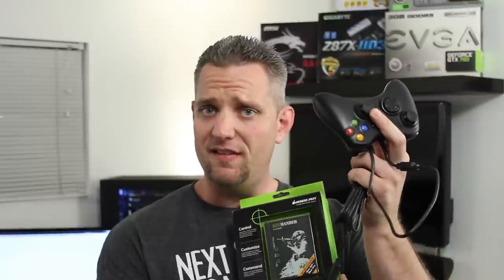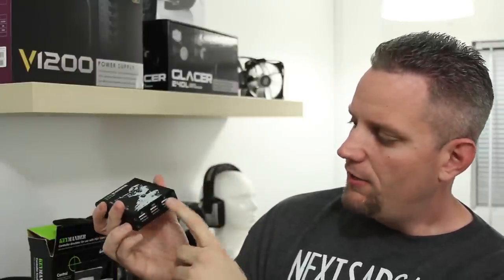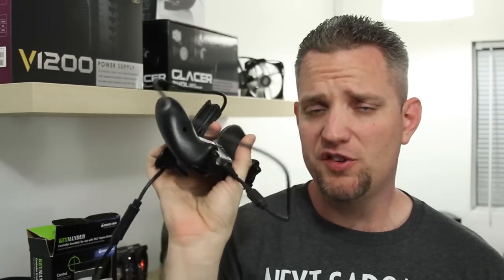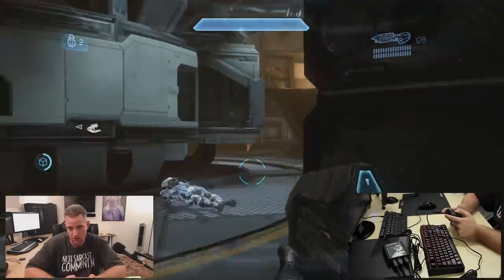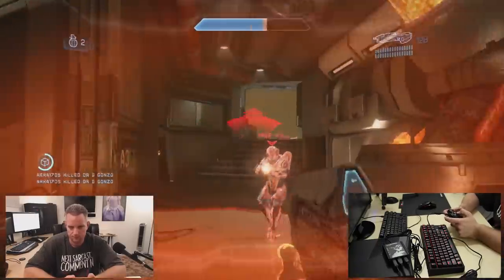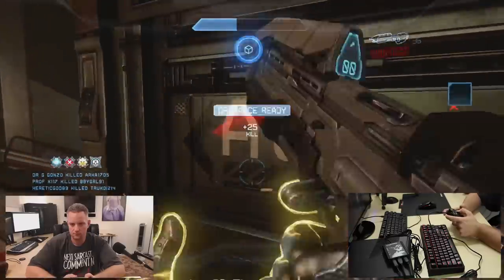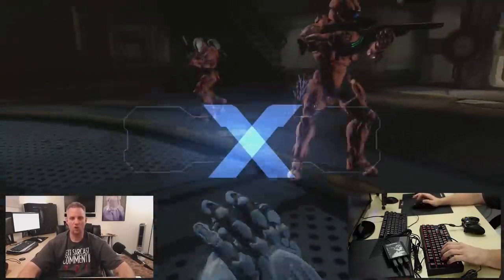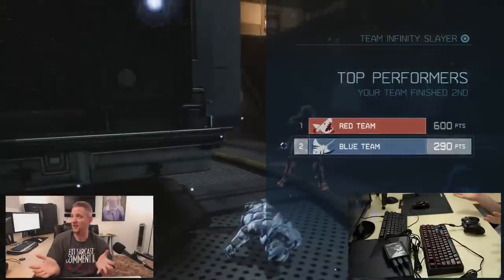Console Gamers vs PC Gamer! - How to use a Keyboard and Mouse on a Console -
Today I put down the mouse and keyboard and pick up the stick to see just how bad I got at console over the years, then I take the IO Gear KEYMANDER Controller Emulator and plug in the mouse and keyboard to the console to pwn some noobs!

About JayzTwoCents

Console Gamers vs PC Gamer! - How to use a Keyboard and Mouse on a Console - | JayzTwoCents